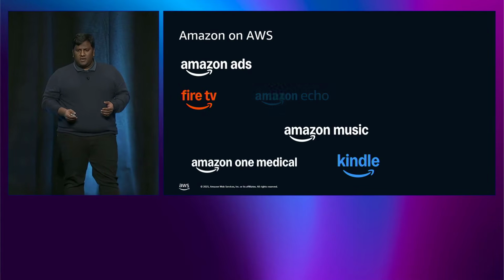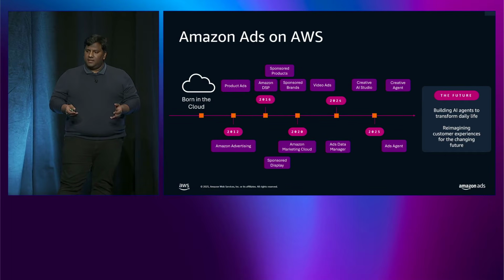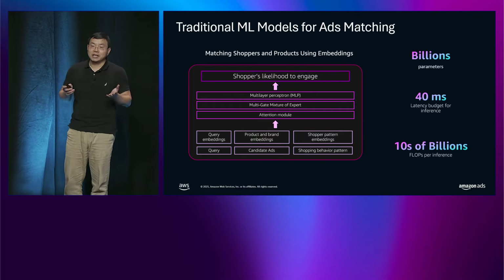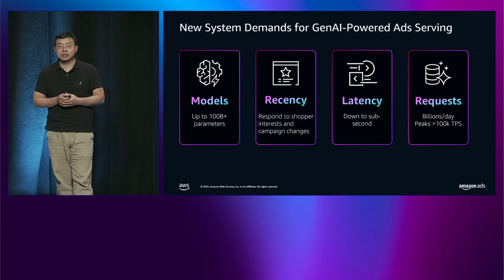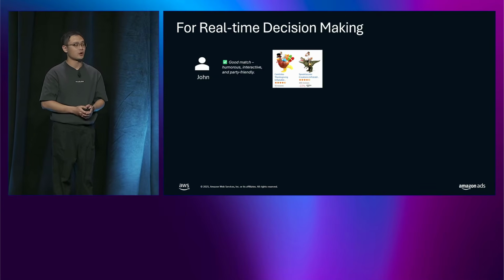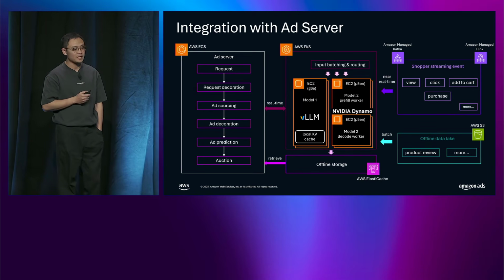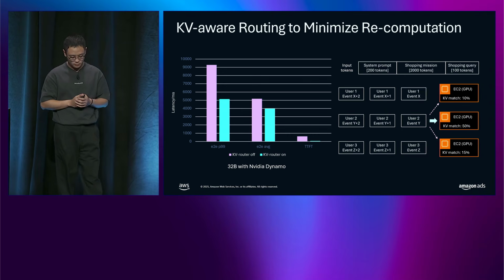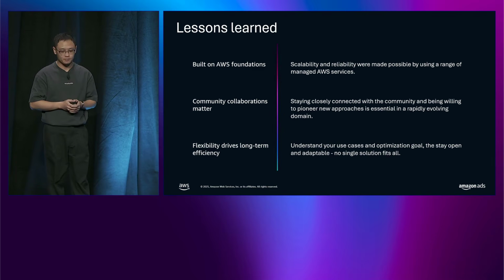AWS re:Invent 2025 - Unleashing Generative AI for Amazon Ads at Scale (AMZ303)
Discover how Amazon Ads harnesses the power of large language models (LLMs) to enhance shopper discovery and drive better outcomes for advertisers. This session explores the AWS-based machine learning infrastructure that fuels these innovations, including fine-tuning, model serving, and real-time inference at scale. Learn how we optimized cost, latency, and reliability to deliver LLM-powered solutions across the Amazon Ads ecosystem while maintaining the high performance our customers expect.